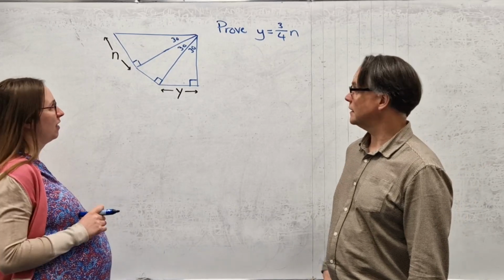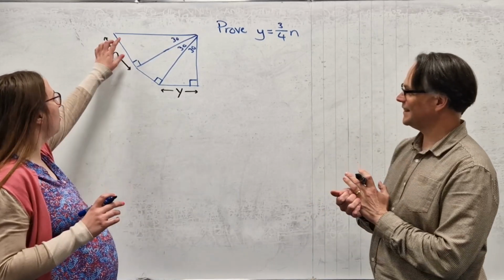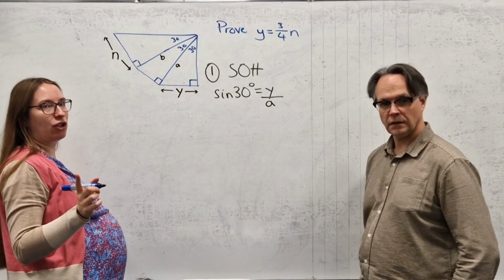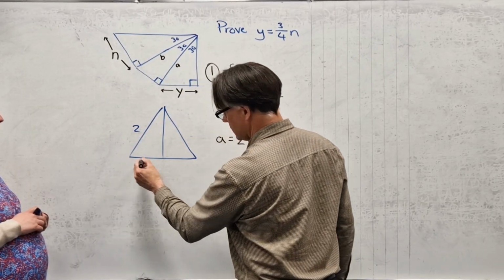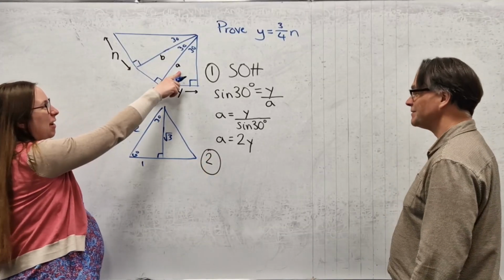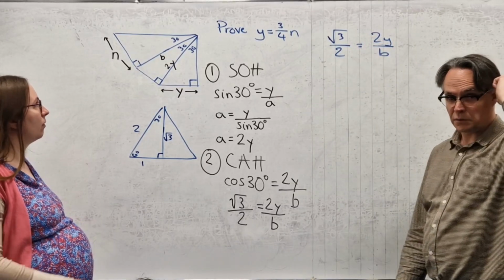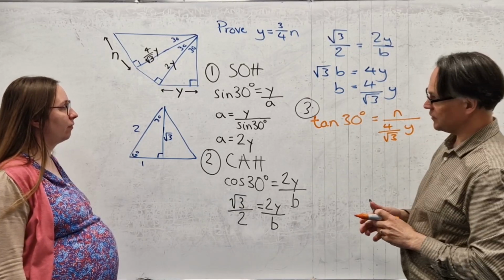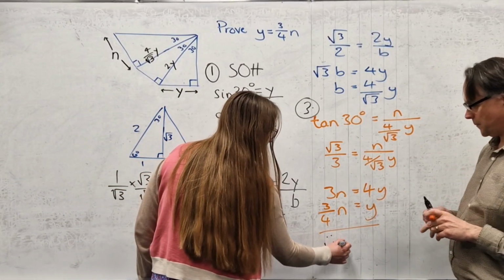Unusual GCSE questions #17 - sin cos and tan without a calculator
We do know where this question comes from now. It's actually paper 1 from Edexcel's Higher Mock Set 3, which are papers published so that schools can use them for exams without students being able to find them and do them beforehand. Anyway, see what you think of it!